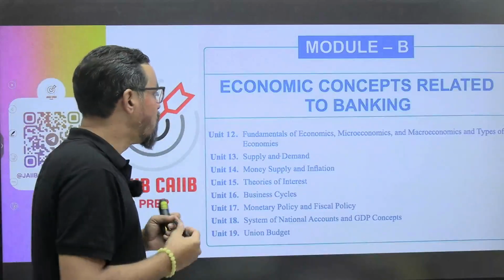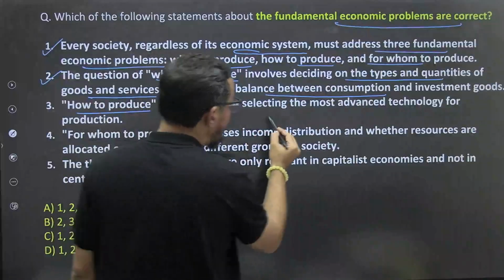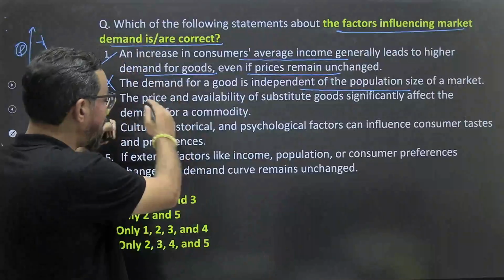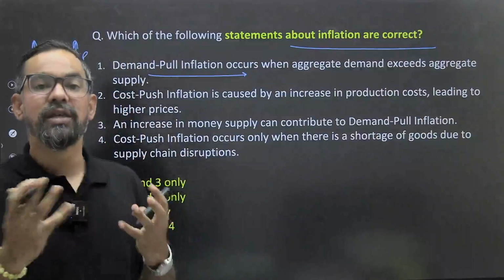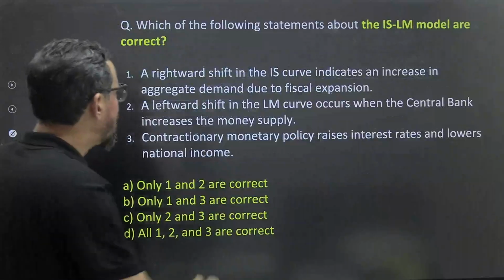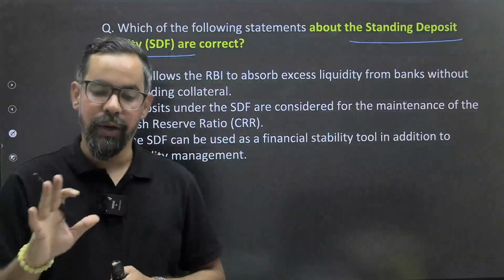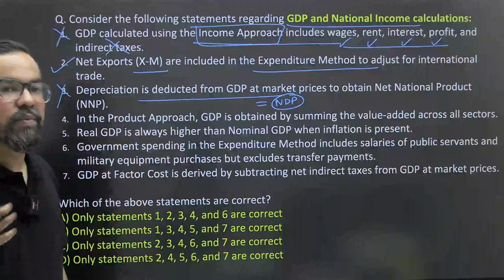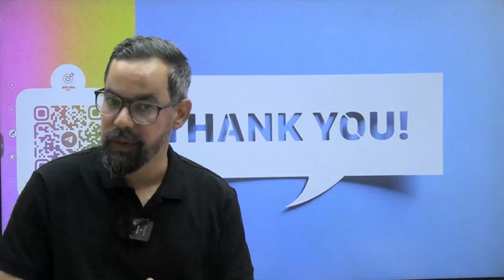JAIIB IE&IFS Module B Introduction + PYQs🔥 | JAIIB IE&IFS PYQs & Strategy for Nov 2025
Start your JAIIB IE&IFS Module B preparation the smart way! 💪📘
In this session, we’ll cover the complete introduction of Module B along with important Previous Year Questions (PYQs) and the best strategy to score high in the JAIIB Nov 2025 Exam.

👉 What you’ll learn in this class:
- Overview of IE&IFS Module B Concepts
- PYQ Discussion with detailed explanations
- Smart preparation strategy for Nov 2025
- Key focus areas & exam trends

🎯 Perfect for:
- JAIIB IE&IFS Nov 2025 aspirants
- Learners revising Module B concepts
- Students aiming for concept clarity + PYQ analysis